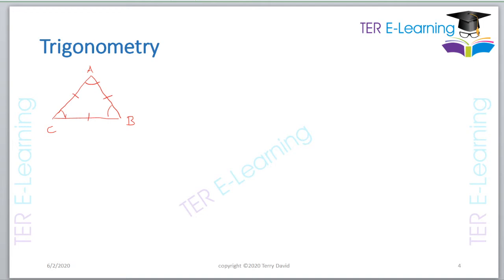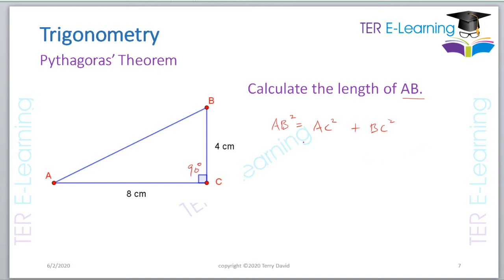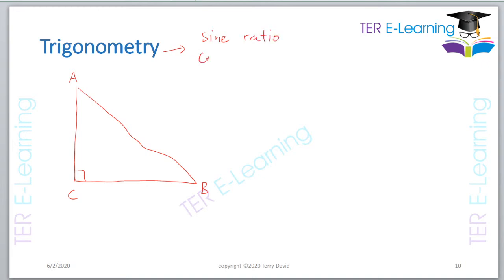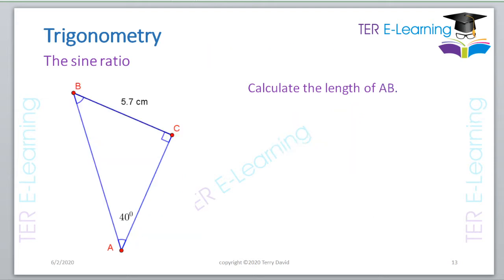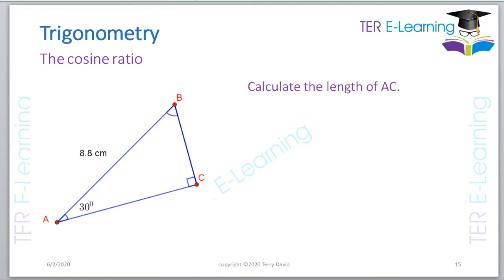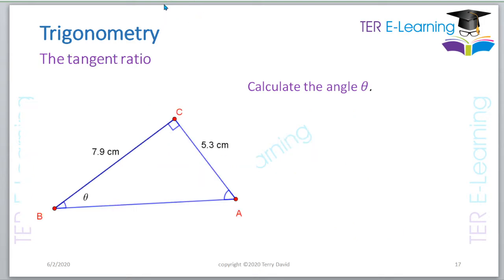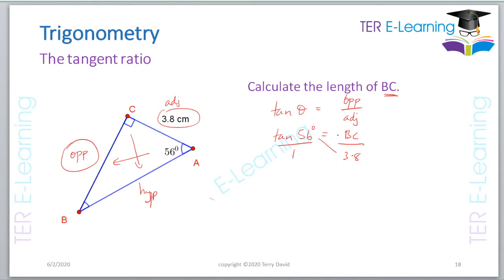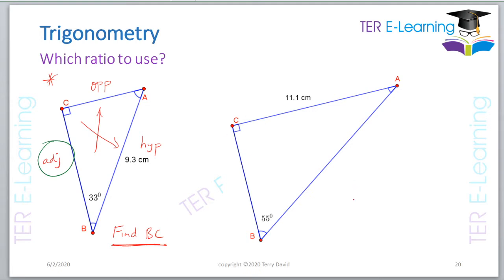CSEC Maths Live Class - 2nd June 2020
CSEC  Maths - Trigonometry